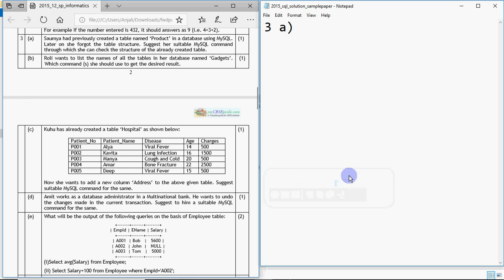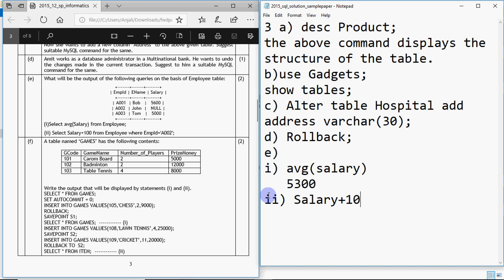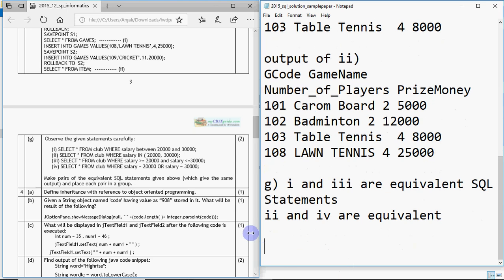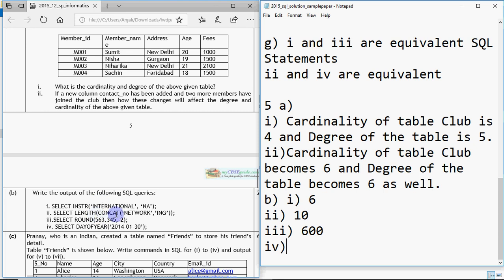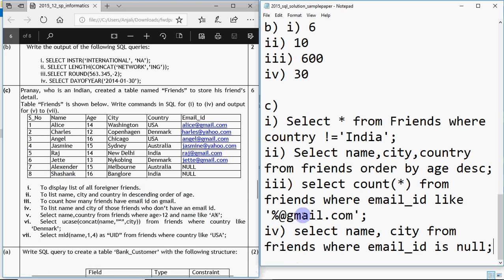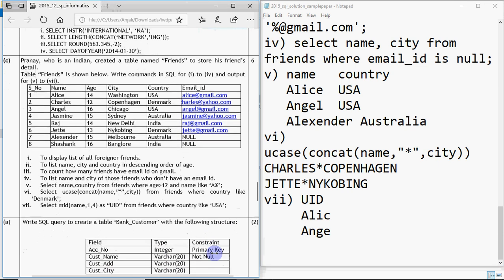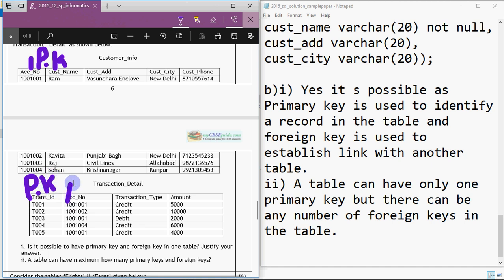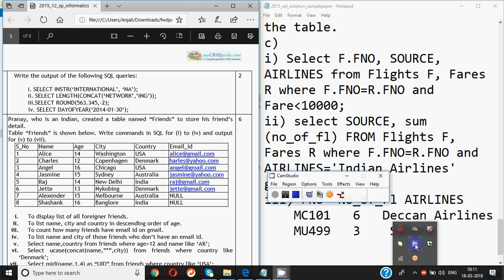Important Questions for Class 12 IP Mysql, Solved Sample Paper 2015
This video explains how to solve MYSQL questions for Sample Paper 2015.